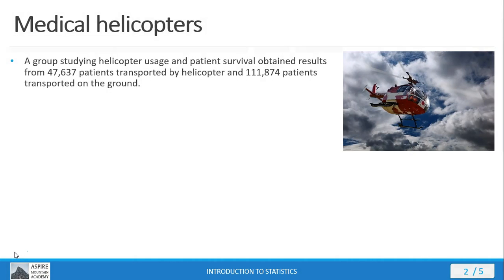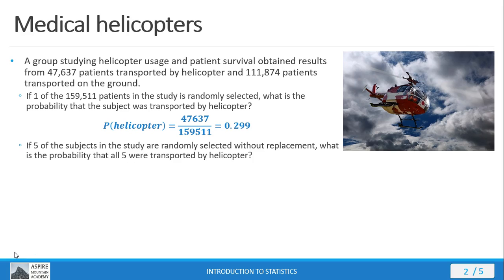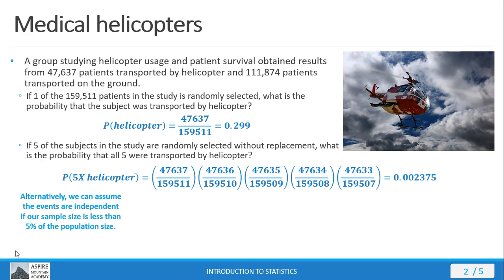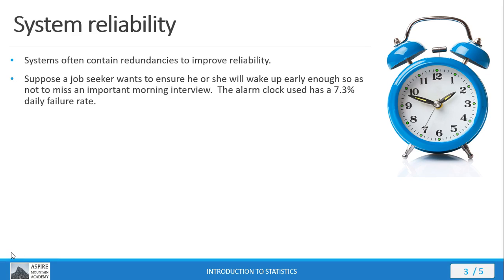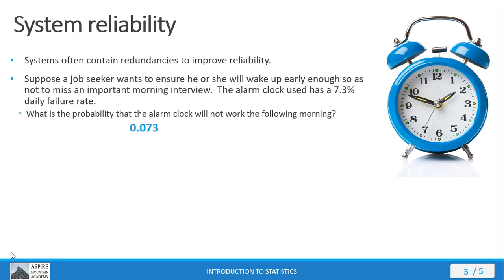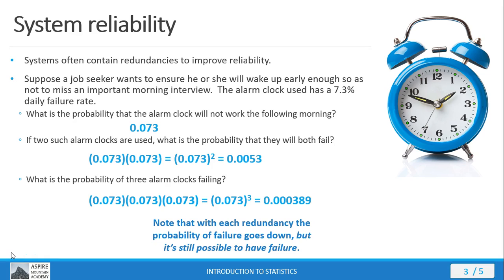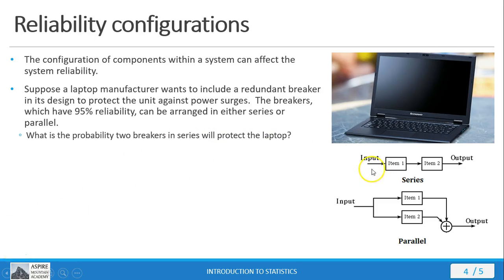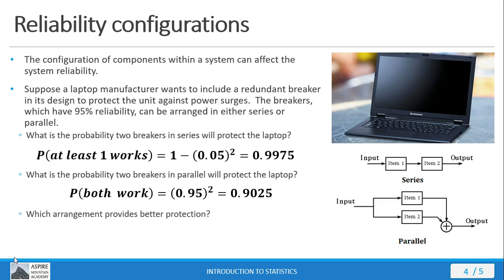Stat 101 Lecture 4.2.7